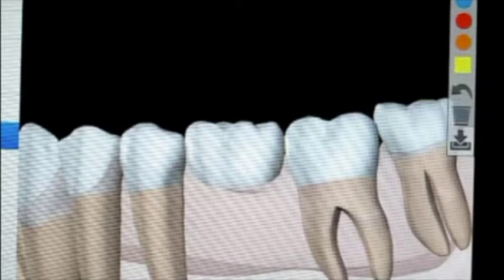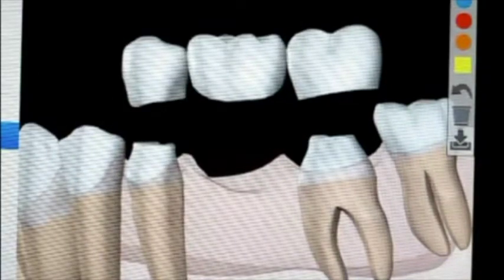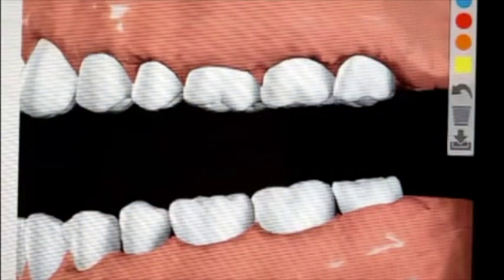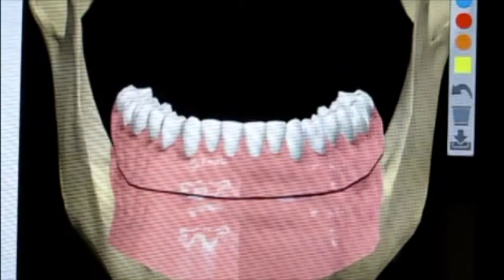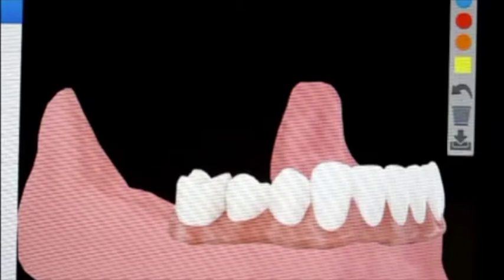Types of Implant Restorations